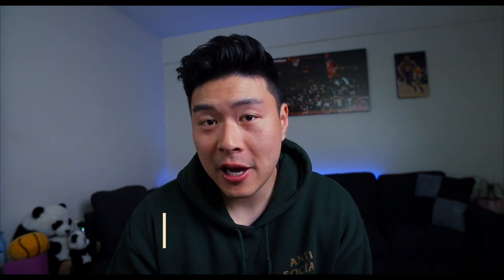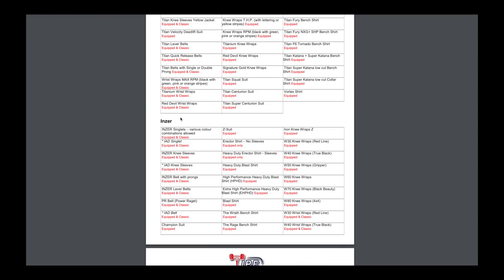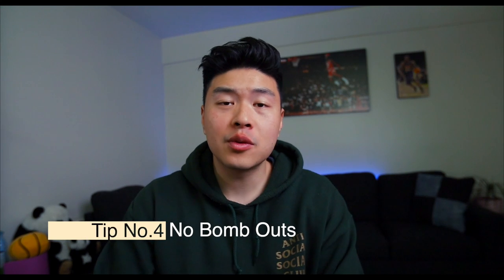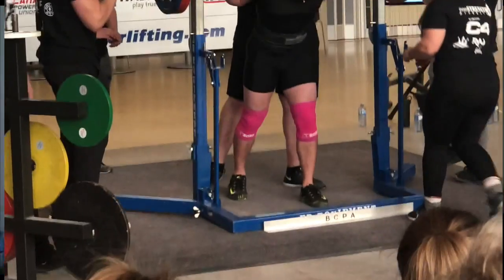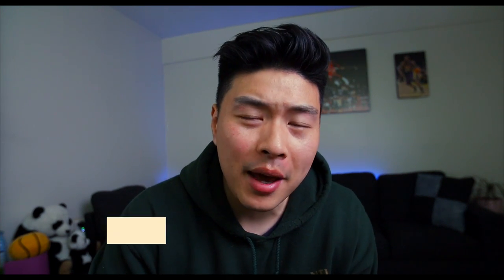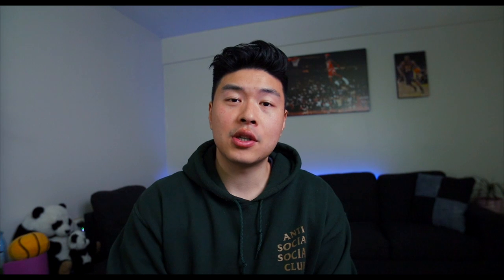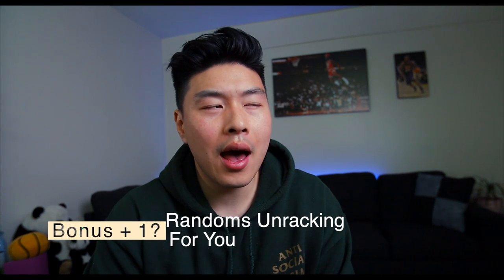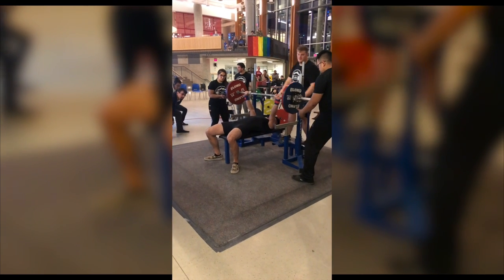7 Tips For Your First Powerlifting Meet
What up everybody! Here are 7 tips for your first powerlifting competition. These are all tips that I recommend through my first powerlifting meet. Some of the things I talk about include the prep, the judges, your first attempt, the big three (Squat, Bench, Deadlift), equipment you might need and much more! I Hope you all enjoy this video and it helps you with your powerlifting meet!

Lifting Equipment
Deadlift Wedge
Wrist Straps
Wrist Wraps
Chalk Block
Inzer Belt

Camera Equipment
Main Camera
Main Camera Lens
Shotgun MICROPHONE
Light Diffuser